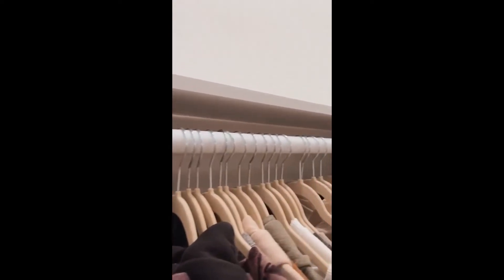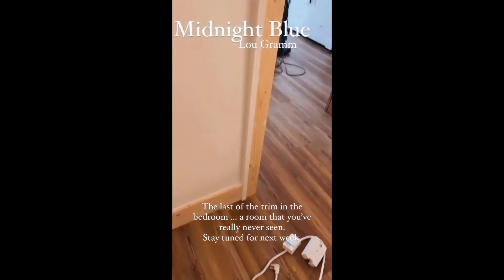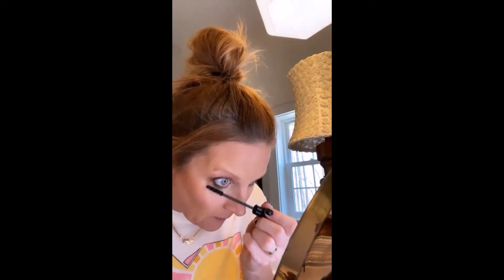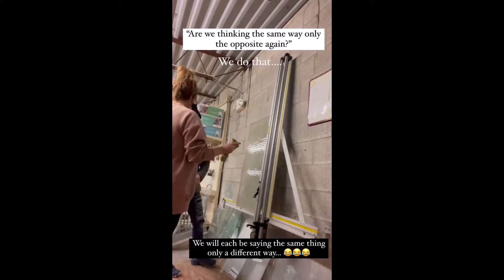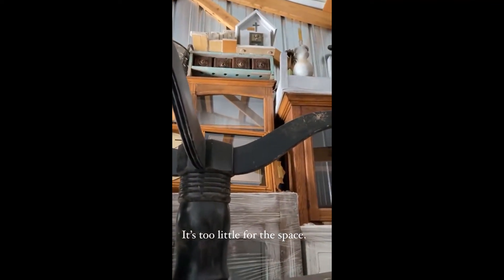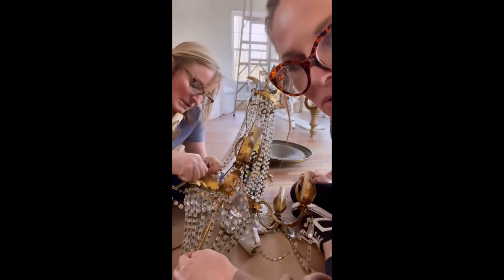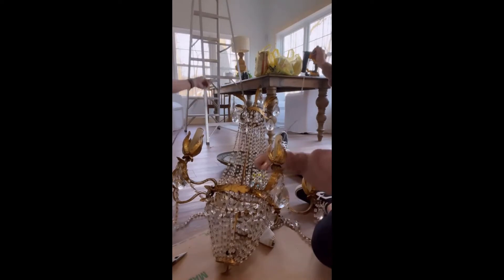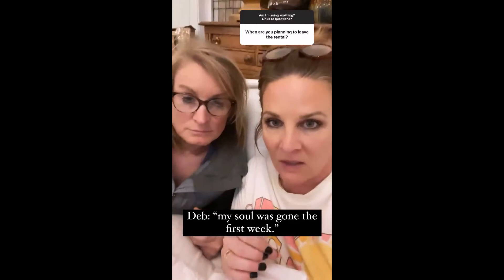DebandDanelle - 04.03.21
• Rental Fixer Upper
• Camper Reno
• New Build
• Humorous and a little inappropriate